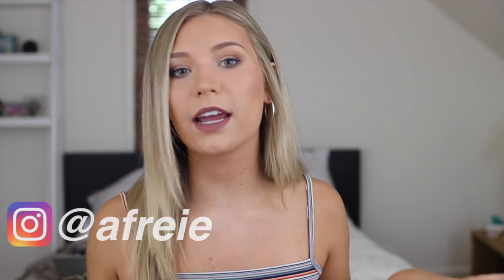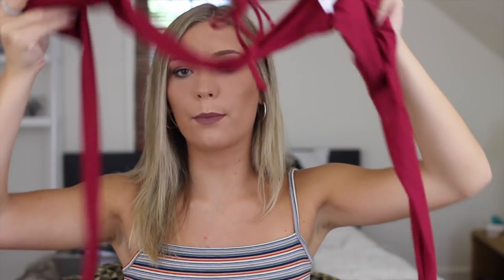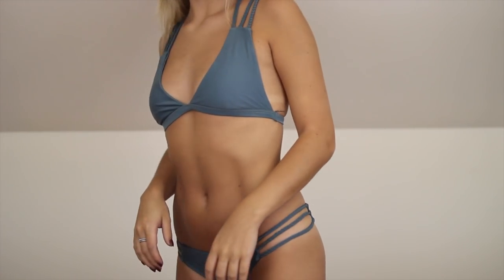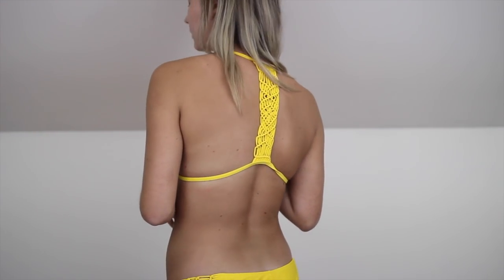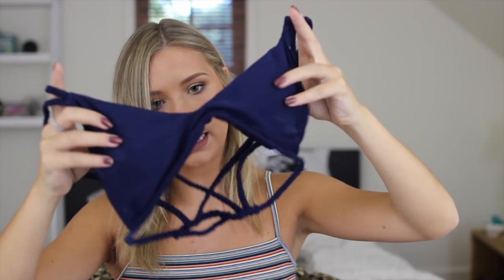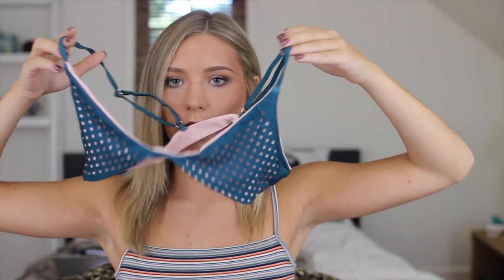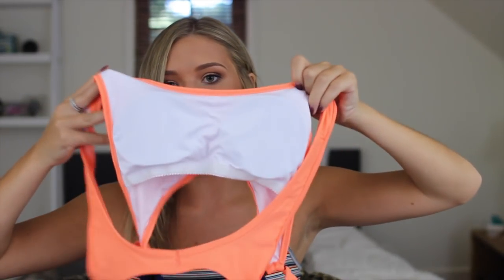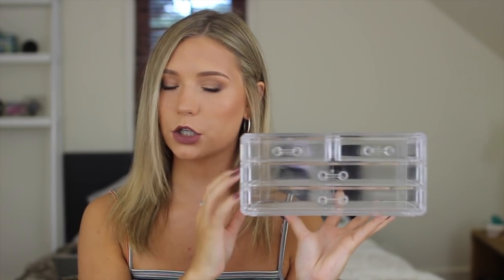CHEAP BIKINIS - Under $20 Which Ones Are Worth It? | Zaful Bikini Haul 2017